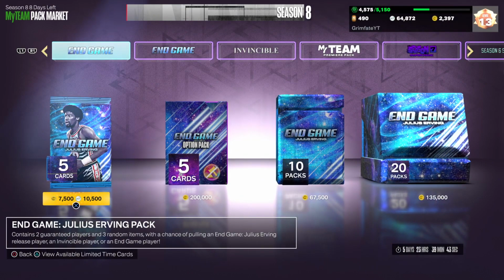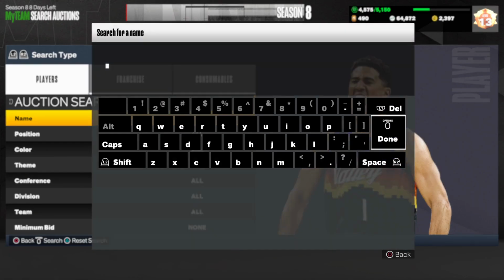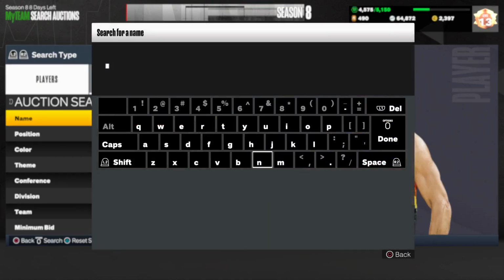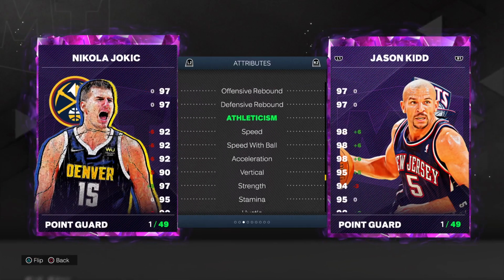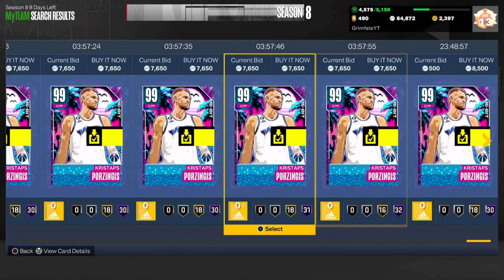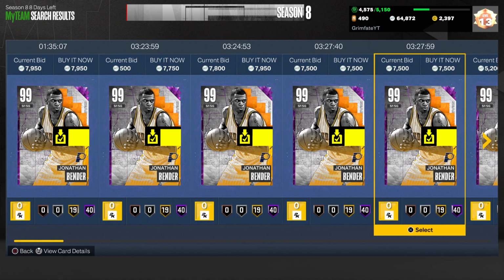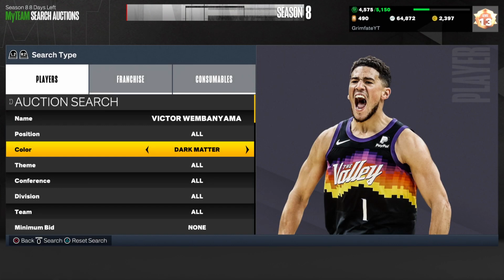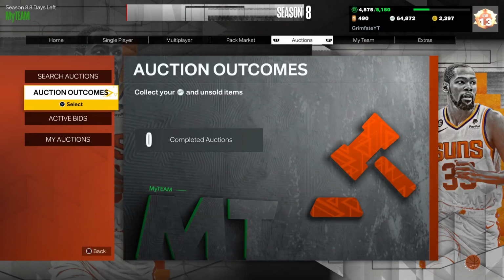BEST CARDS TO BUY AFTER THE BIG MARKET CRASH IN NBA 2K23 MYTEAM!